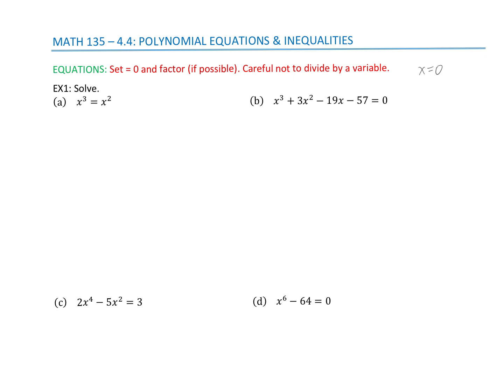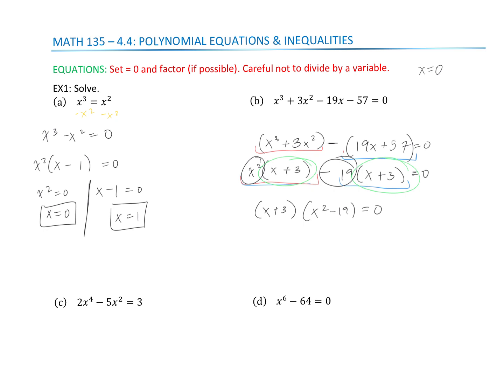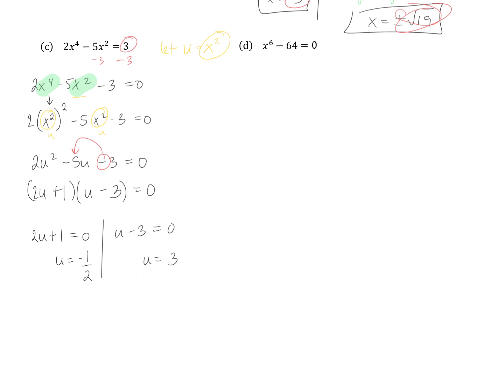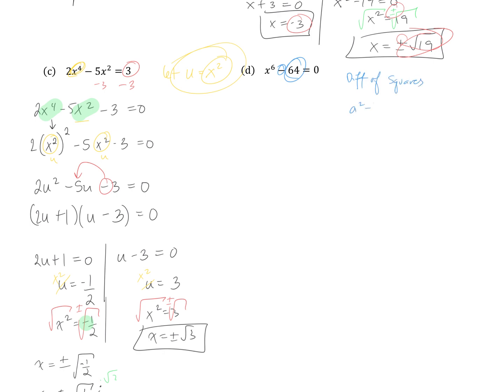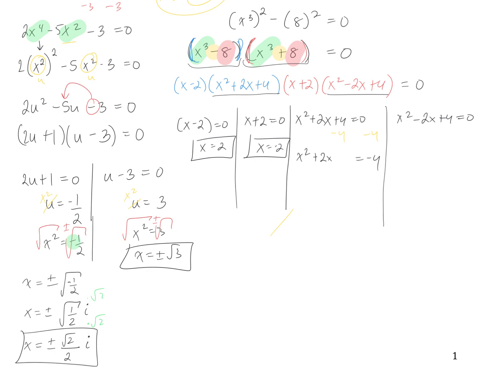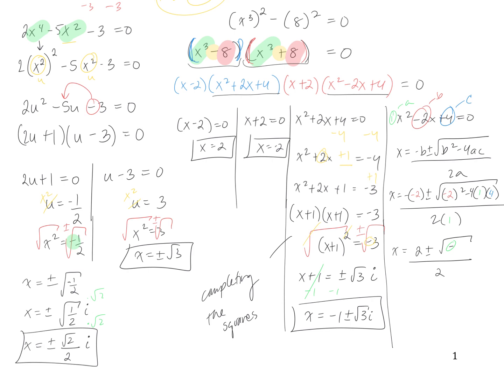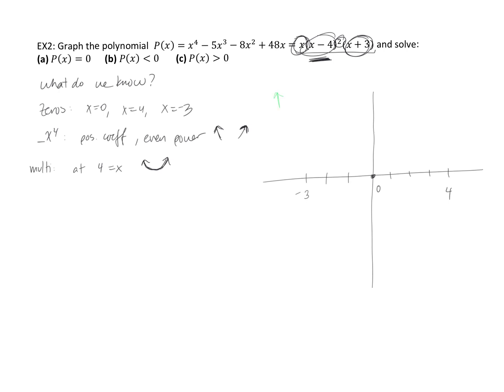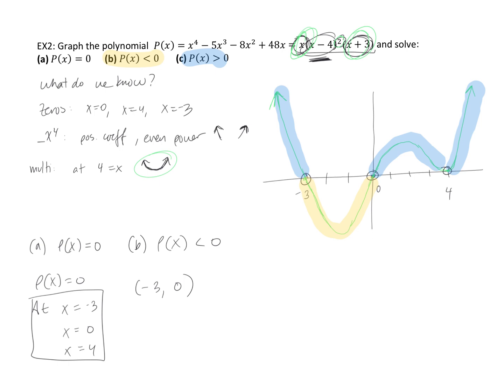Section 4.4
Math 135